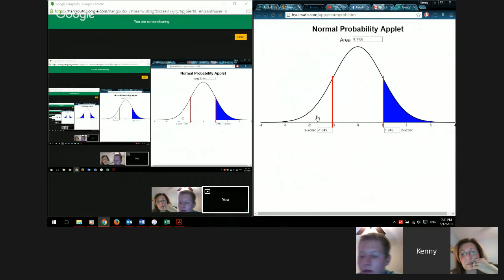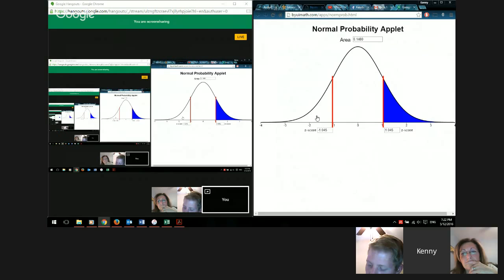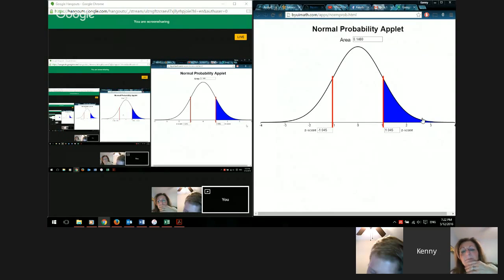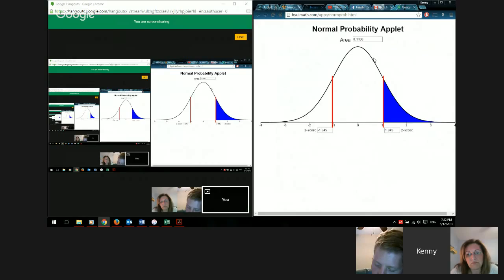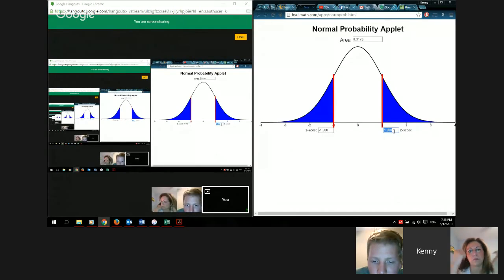Math Wk4 Lesson 7